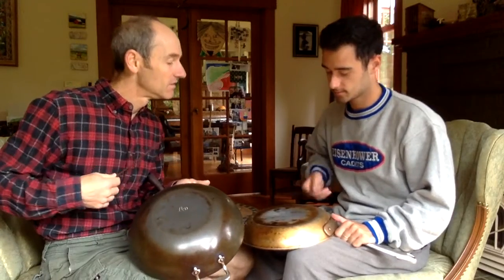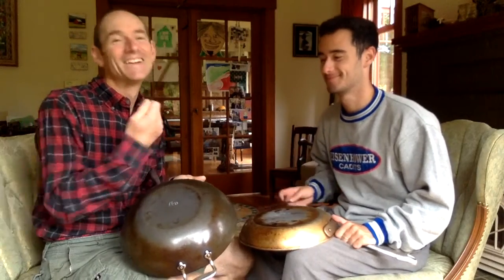Call and Response Rhythm Challenge